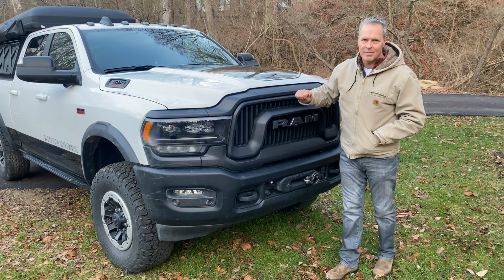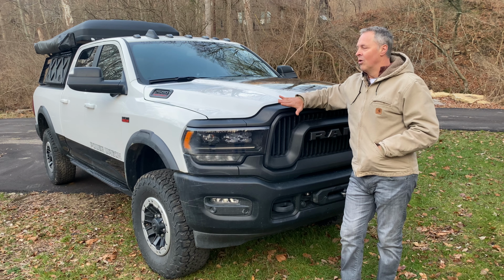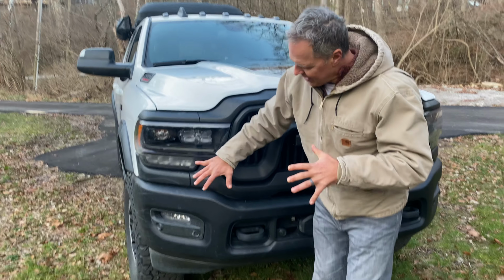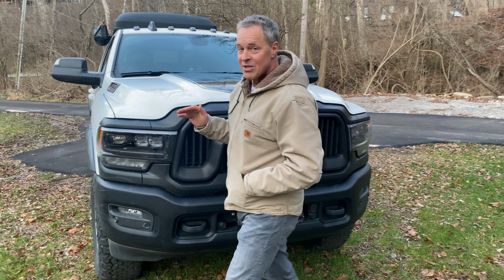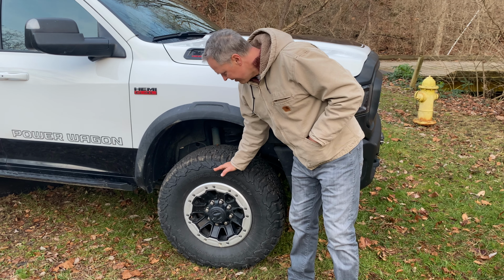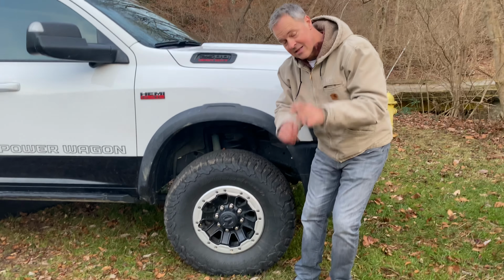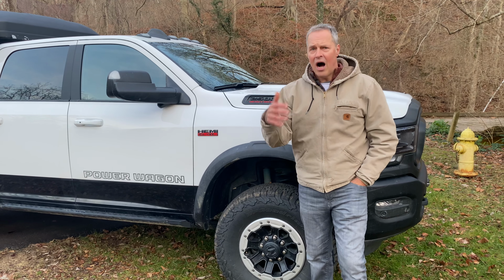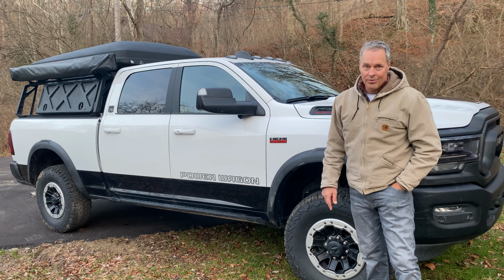Why I Use a RAM 2500 Power Wagon for Overlanding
The best vehicle for overlanding is the one you have. You don't need to spend a ton of money on something new,  especially if you have a four-wheel drive. Start building on what you have.

Here's what I use for overlanding and some features that are helpful to be well equipped for your next adventure. All are stock on the @Dodge RAM 2500 Power Wagon.